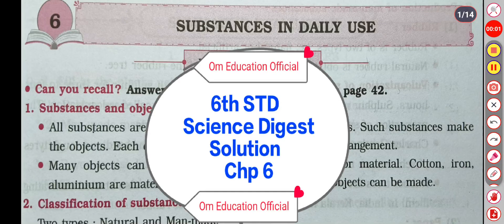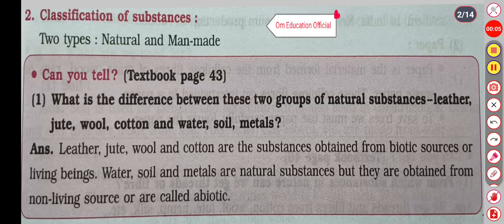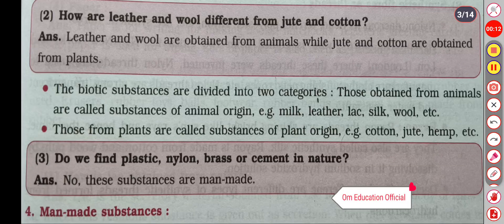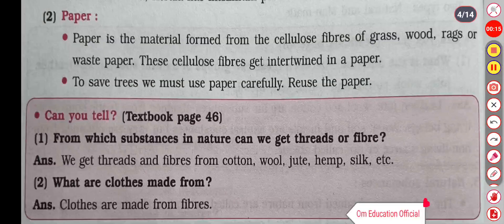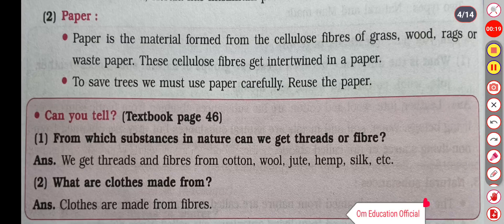6th STD Science Digest Solution Chp 6 Substances In Daily Use